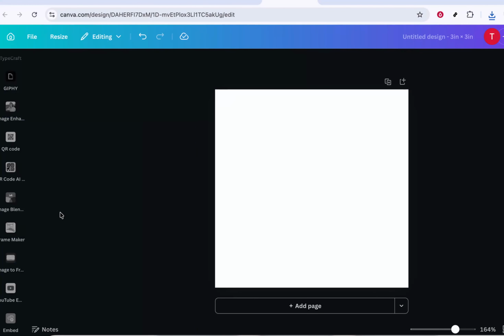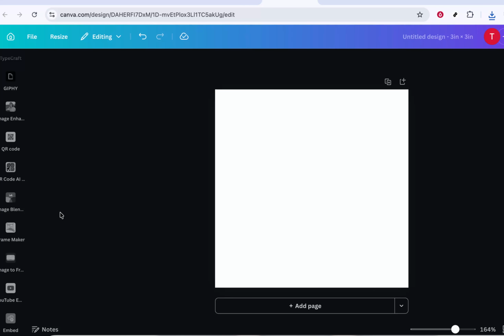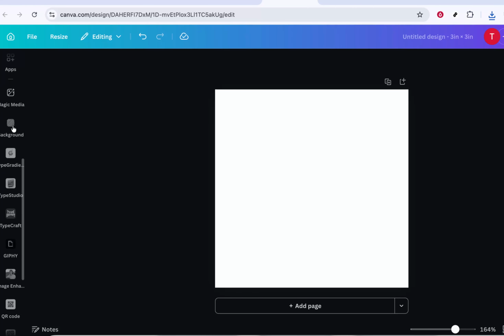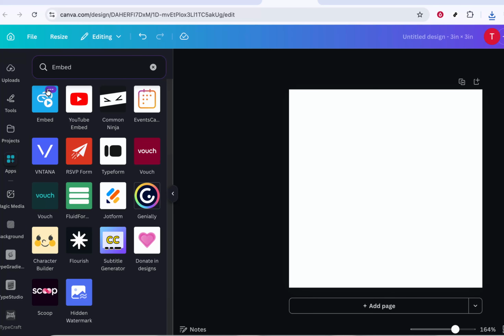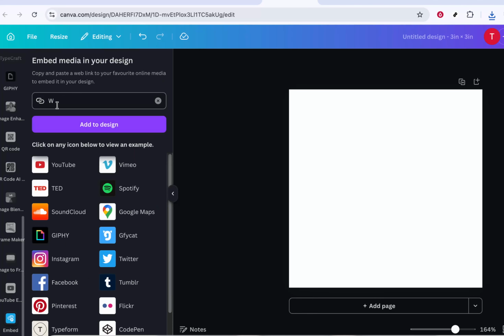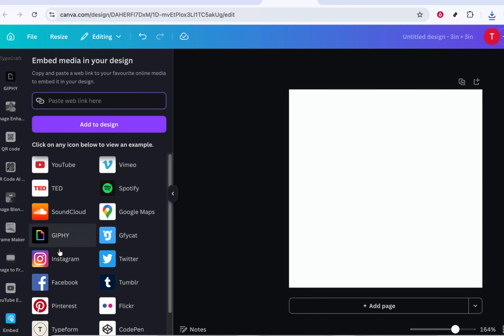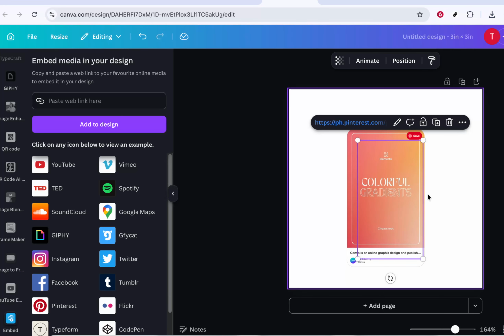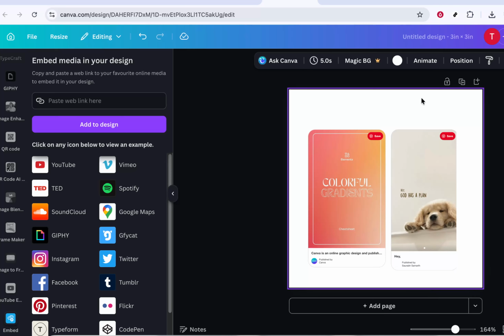How to Embed Pinterest in Canva | 2026 GUIDE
In this video, you’ll learn how to embed Pinterest in Canva, adding pins and boards directly into your designs for a seamless creative workflow.